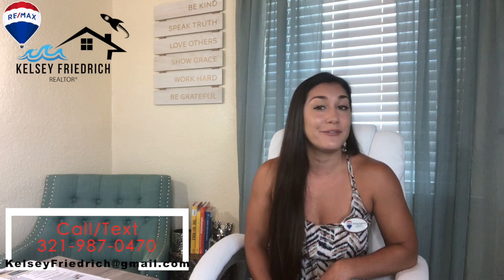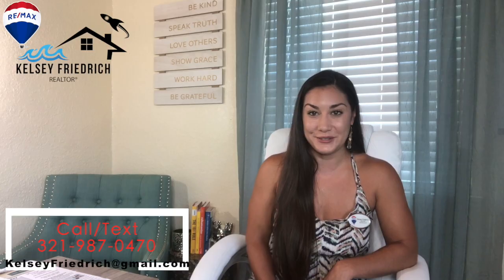The Crucial Pre-Approval Process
I say crucial because without this letter you cannot put in an offer for a home. Well... You can. But they wont take you seriously and maybe not even respond to your offer.

Obtaining this letter is not hard. It is worth every second. This letter is the key to your next home!

Got questions?
Don't hesitate to call me!

Kelsey Friedrich
RE/MAX Elite